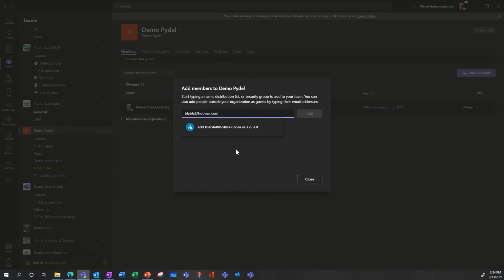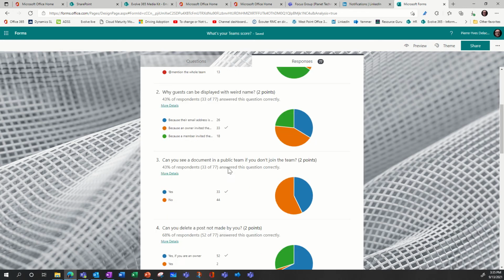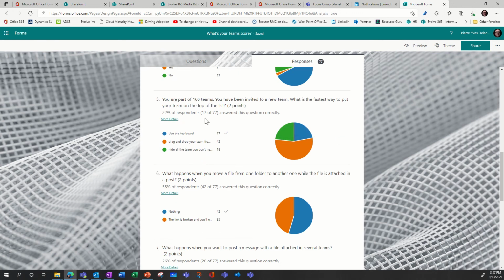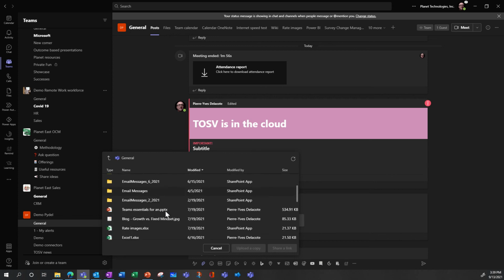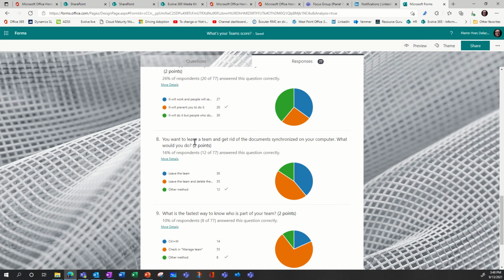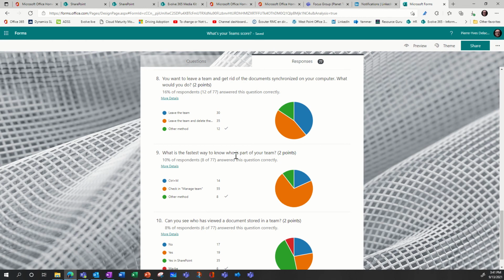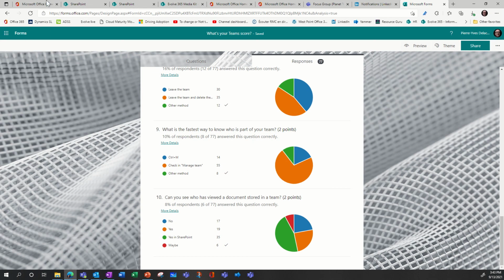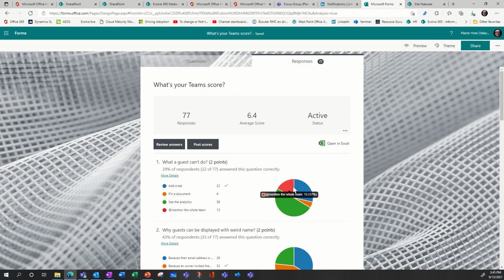Quizz results on Teams skills